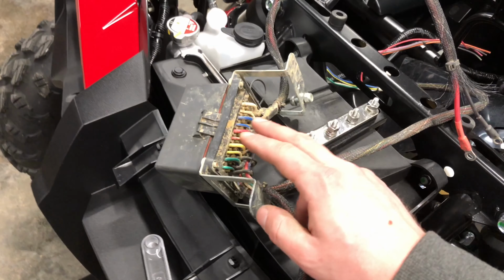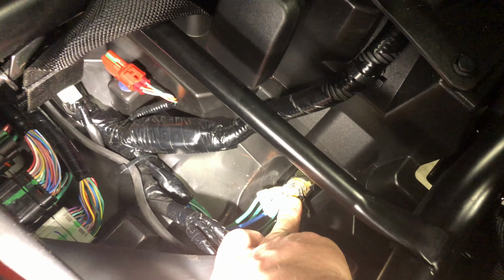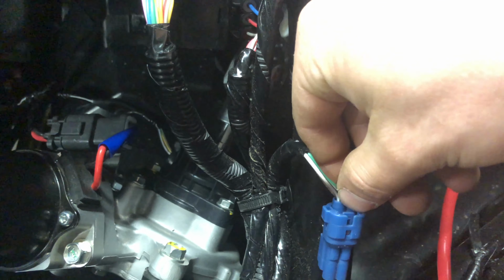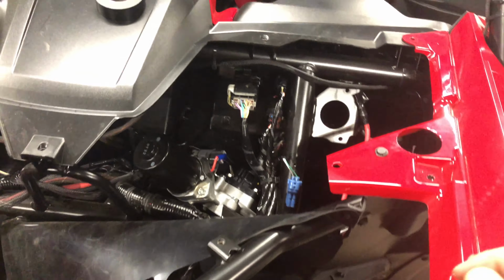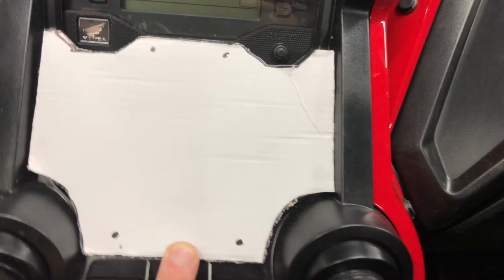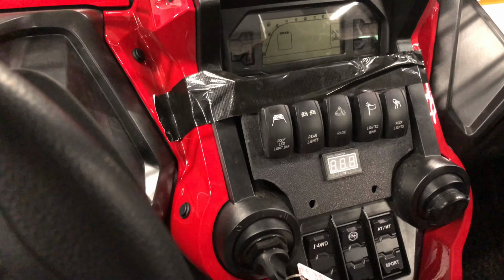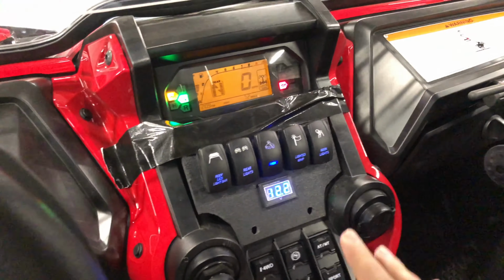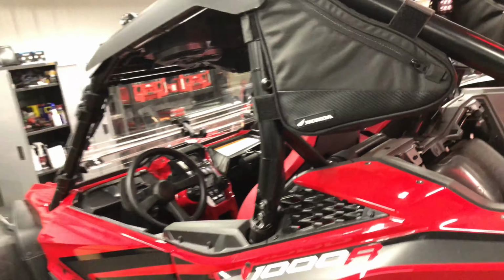Honda Talon - In-Depth Accessory Wiring Overview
In this video I explain how I setup my accessory wiring using a waterproof fused relay box to add electrical accessories as well as a volt meter.